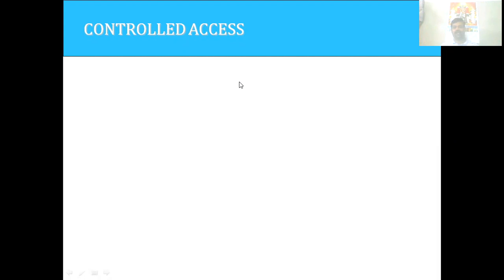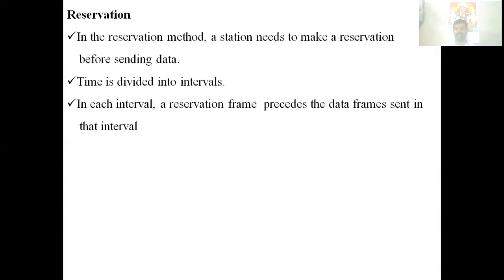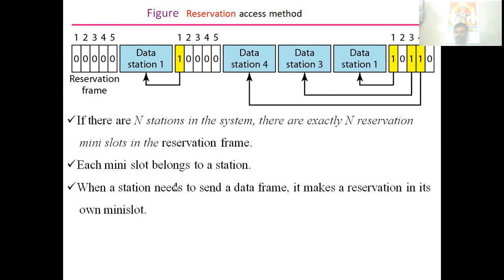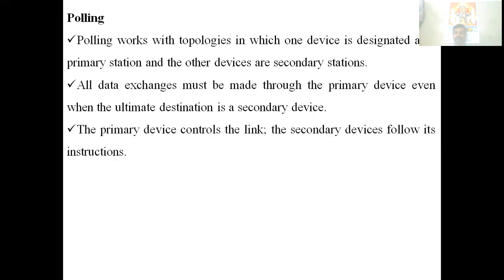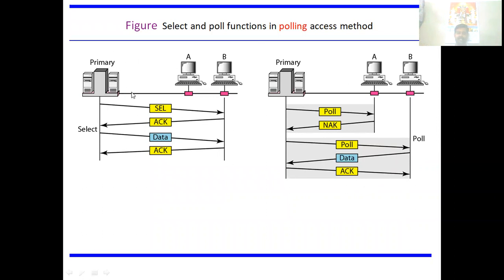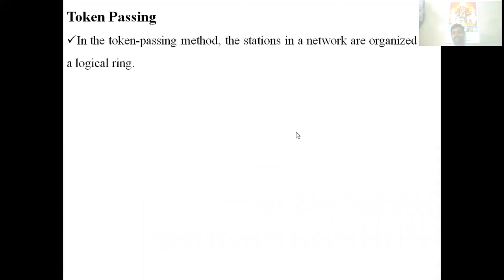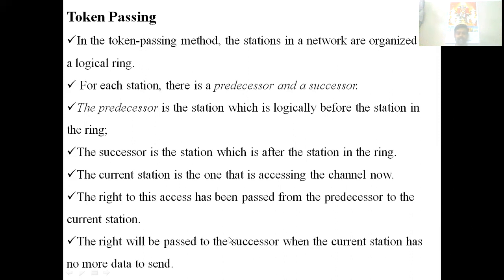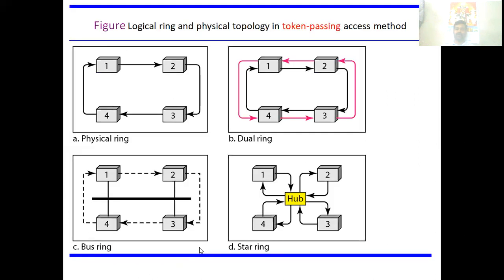Unit 3 -Controlled Access